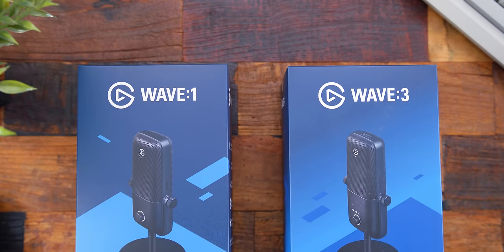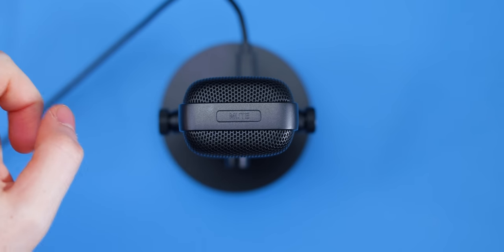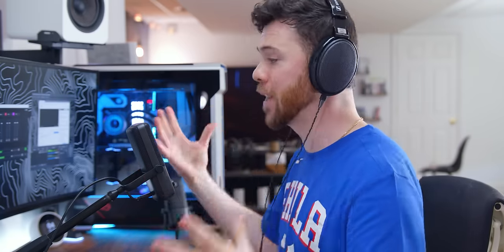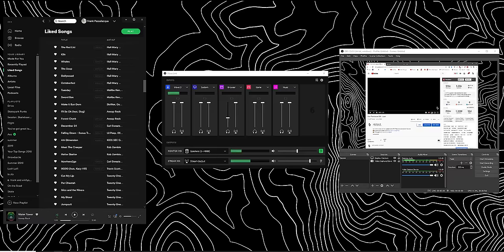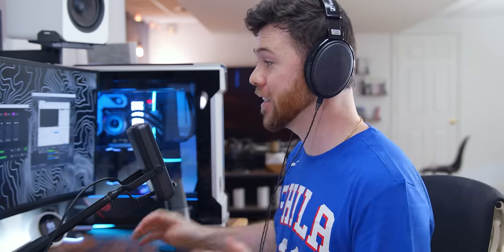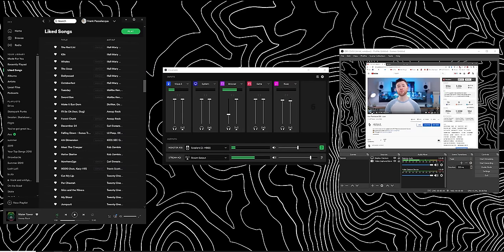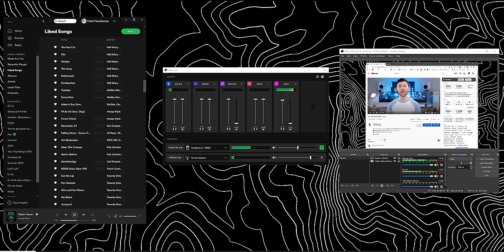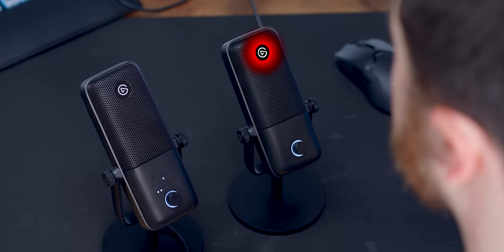Elgato Wave 1 & 3 Microphone Review + Mic Test!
The Elgato Wave 1 and Wave 3 microphones are here with something cool up their sleeve. Check them out in this review and full mic sound test to see what I think...
• Wave 3